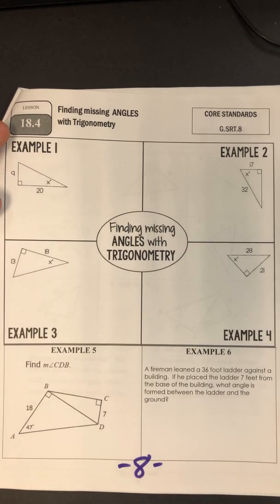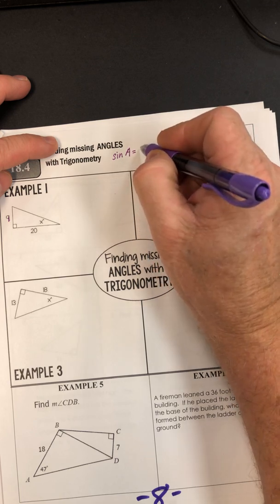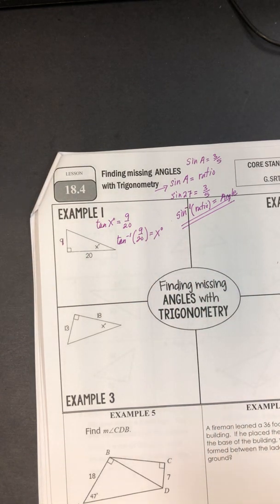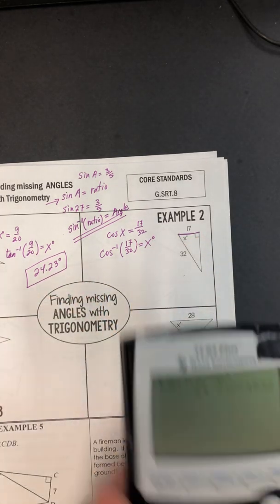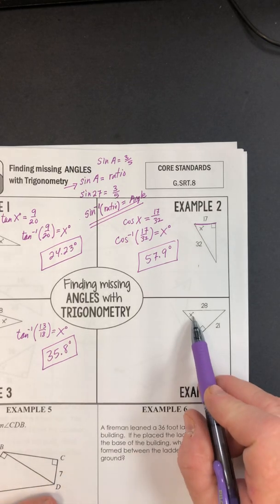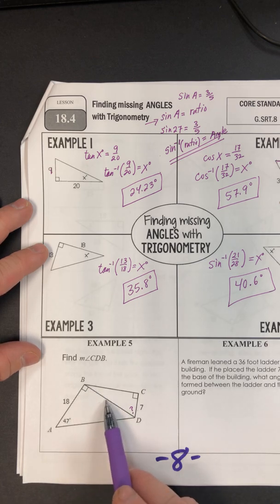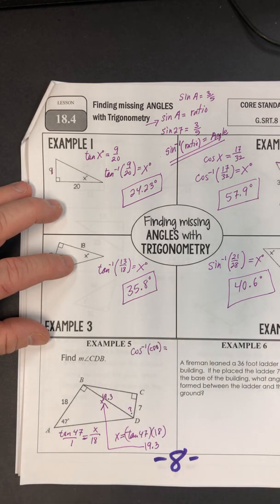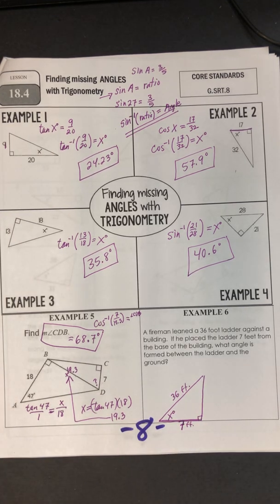18.4 Finding Missing Angles (pages 8 - 9) Sec. 2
Finding Missing Angles with Trigonometry